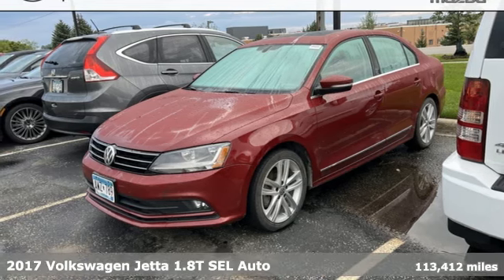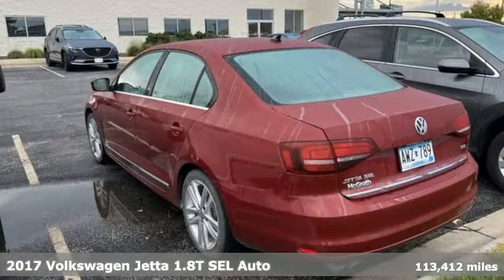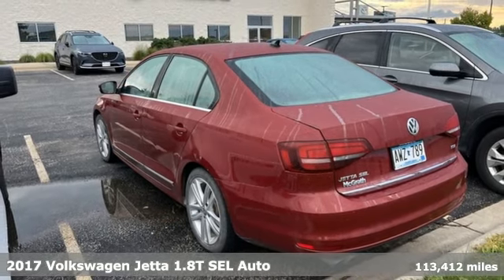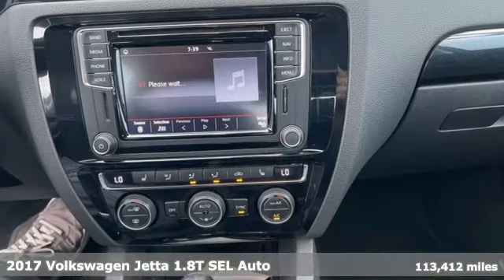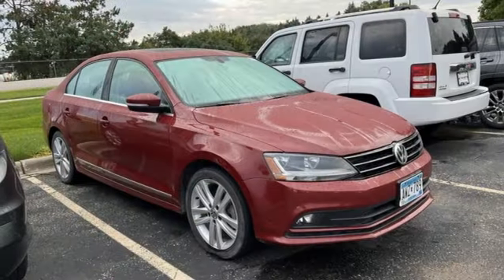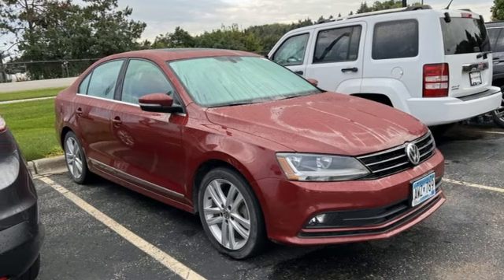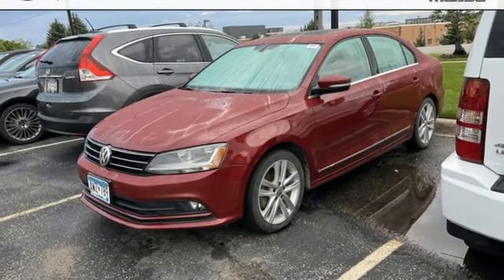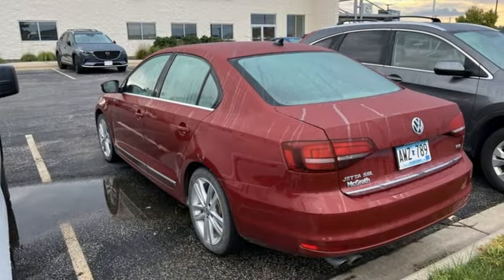Used 2017 Volkswagen Jetta Rochester MN Winona, MN DM1121 - SOLD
Year: 2017
Make: Volkswagen
Model: Jetta
Trim: 1.8T SEL
Engine: 1.8L TSI
Transmission: 6-Speed Automatic with Tiptronic
Color: Red
Interior: Titan Black
Mileage: 113412
Stock #: DM1121
VIN: 3VWL17AJ6HM363922
Recent Arrival! Jetta 1.8T SEL Cardinal Red Metallic CARFAX One-Owner. Collision Warning System, Heated Seats, Blind-Spot Monitors, Navigation System, Touchscreen Controls, Backup Camera, Voice Recognition, Bluetooth Hands-Free, Leather, Multi-Zone Climate Control, Sirius Radio, Smart Key, Non Smoker, No Pets. Free CARFAX Vehicle History Report, please call and request! 25/35 City/Highway MPGbrbrbrAwards:br * 2017 KBB.com 10 Coolest New Cars Under $18,000 * 2017 KBB.com 10 Best Used Compact Cars Under $15,000brbrWe look forward to earning your business. Rochester Mazda 2955 48th St NW, Rochester, MN 55901. Part of the Rochester Motor Cars Family.

-Customer Enthusiasm
-Employee Satisfaction
-Financial Performance
-Market Effectiveness-
-Ongoing Improvement

Address:
2955 48th Street Northwest Rochester